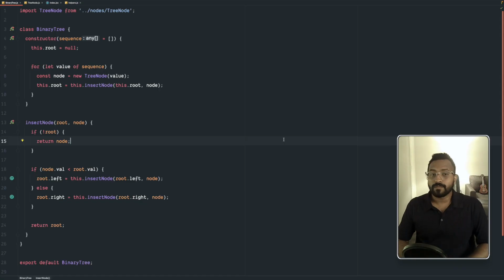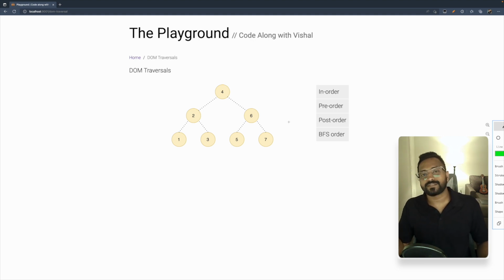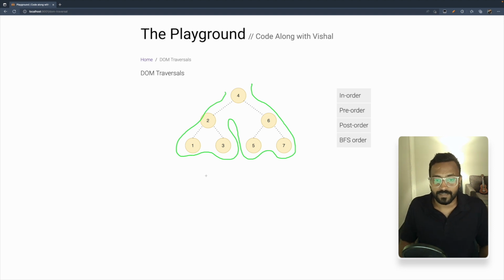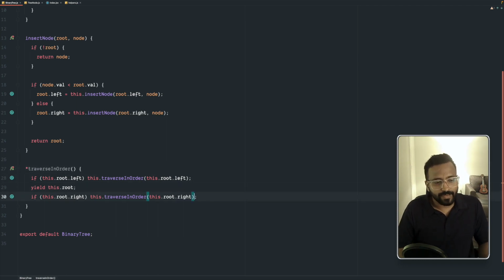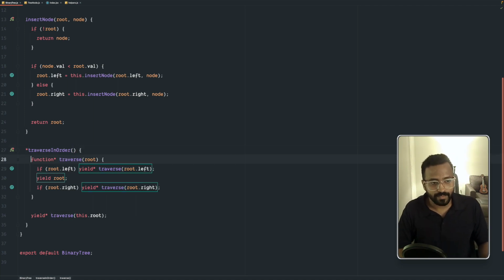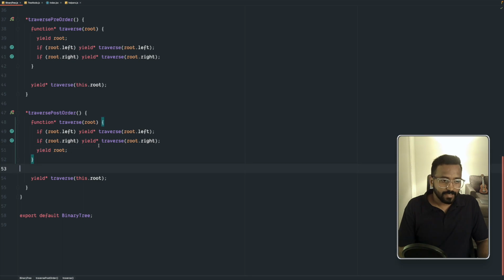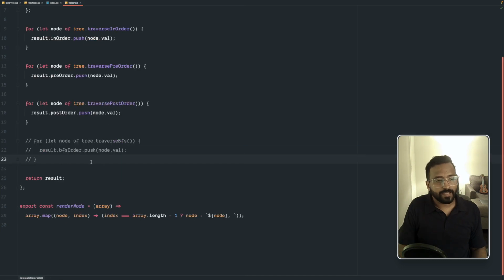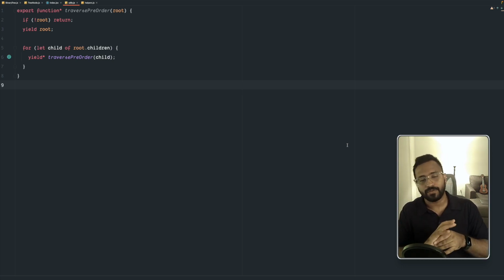Introduction to Tree and DOM traversal using JavaScript | DS in JS | Code along with Vishal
In this one we will be looking at tree and DOM traversal using JS.
This is an introductory video and what we learn here will be used in a few videos in future!

What else do you want me to talk about?